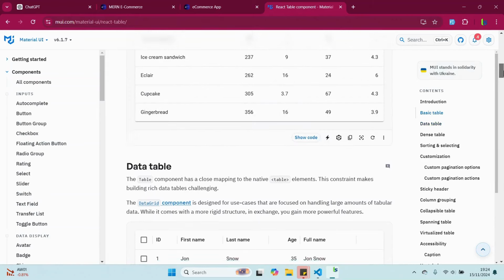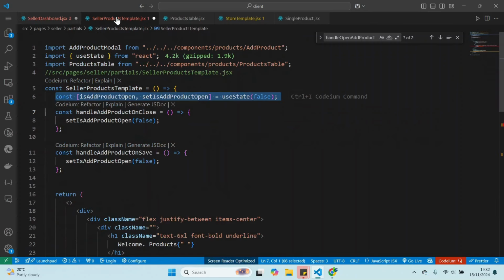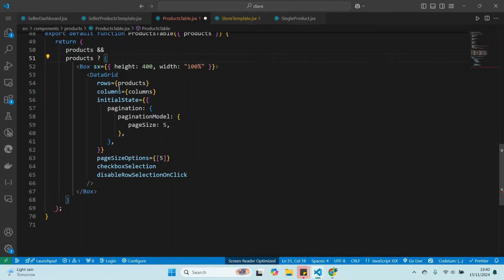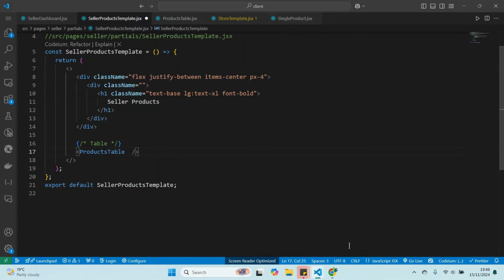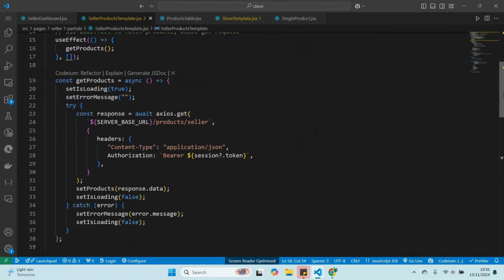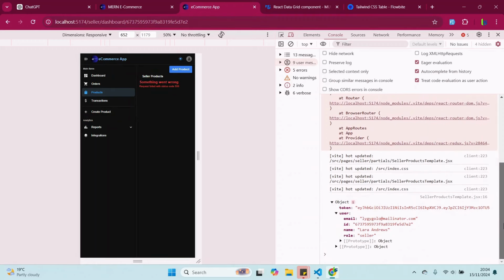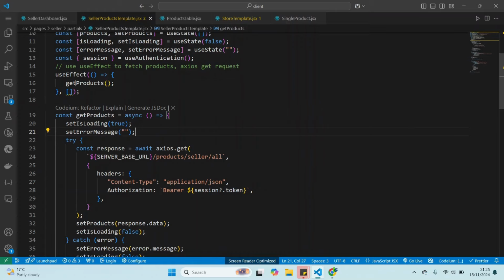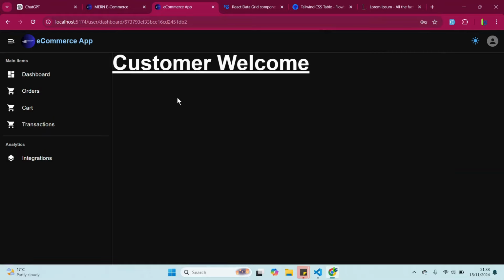MERN Stack Dashboard for Beginners: Role-Based Products Table with MUI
🔥 Welcome back to our MERN Stack tutorial series!
In this episode, we focus on building a role-based products Table for the Dashboard using Material-UI (MUI). Perfect for beginners and experienced developers, this tutorial walks you through designing an interactive and professional table to display product data in your MERN stack projects.

What You’ll Learn in This Episode:
1️⃣ How to set up the products Table in the Dashboard using MUI.
2️⃣ Add Sorting, Pagination, and Filtering to the table for seamless UX.
3️⃣ Customize and style the table with Material-UI themes and Tailwind CSS.
4️⃣ Fetch and integrate dynamic product data from your backend.
5️⃣ Best practices for creating reusable components for role-based dashboards.

Developers building role-based dashboards (e.g., Admin, Seller, Customer).
Beginners looking to enhance their MERN stack applications with professional UI.
Anyone interested in learning how to use MUI for responsive design.
💻 Resources for this Episode:

Share your questions in the comments, and let’s code together!